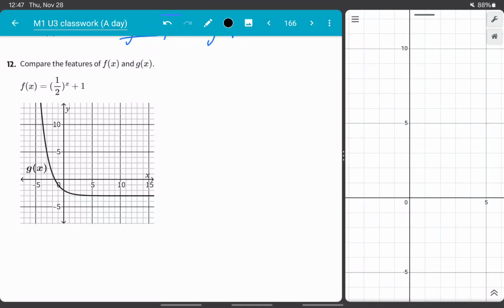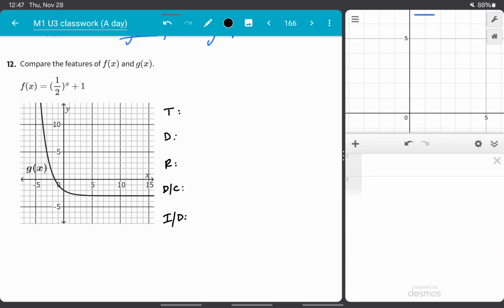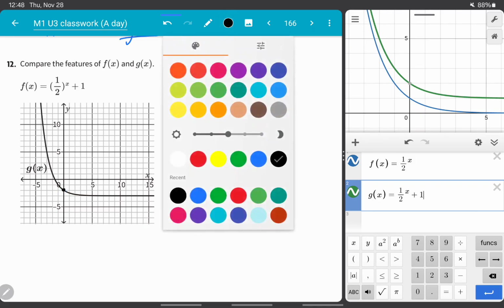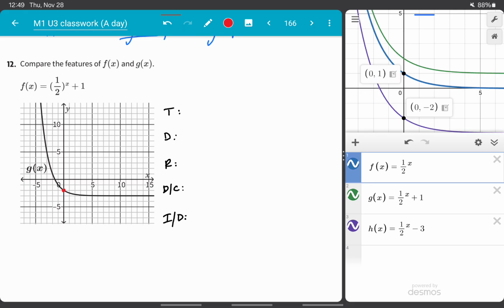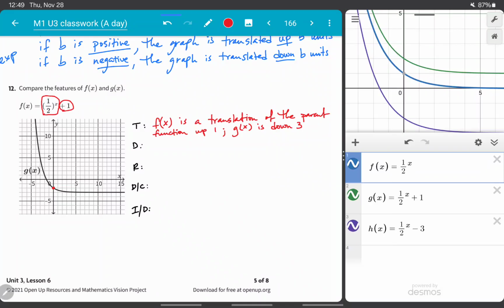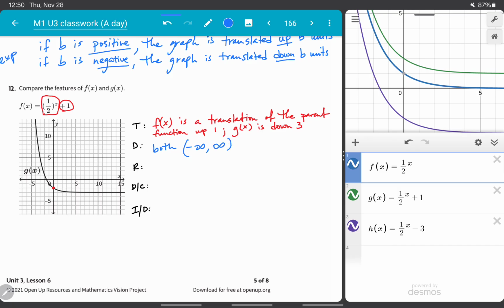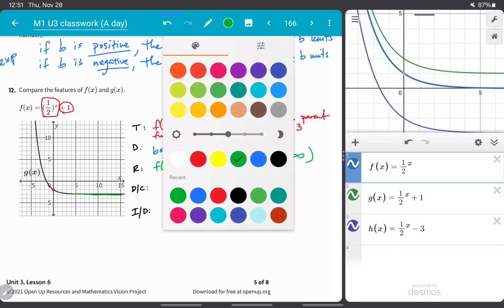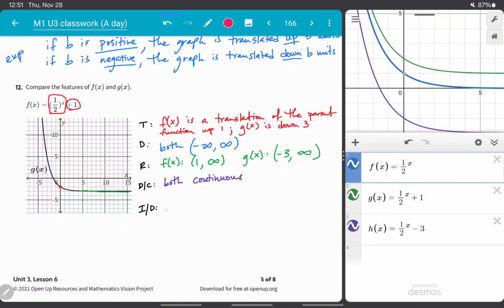Open Up HS Math I Unit 3 Lesson 6 Question 12